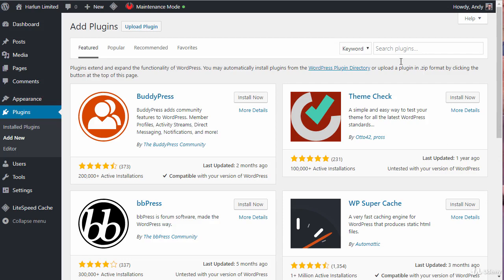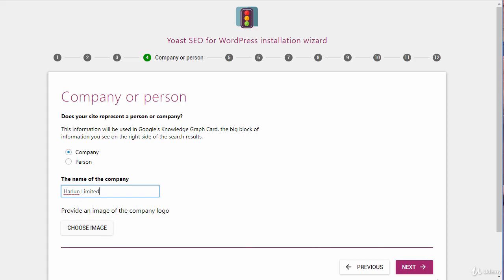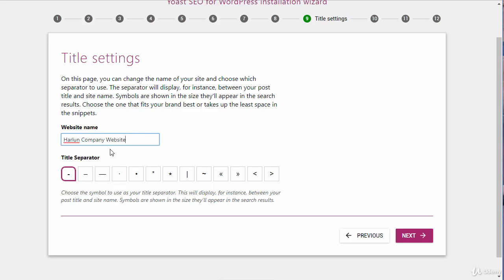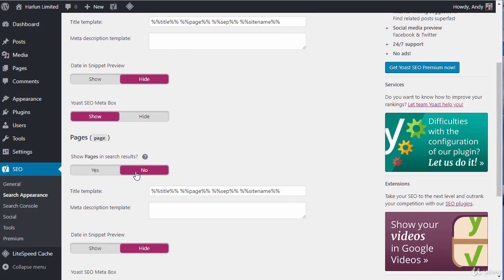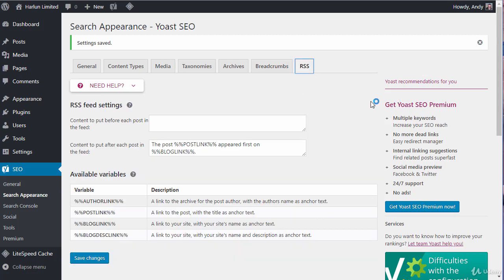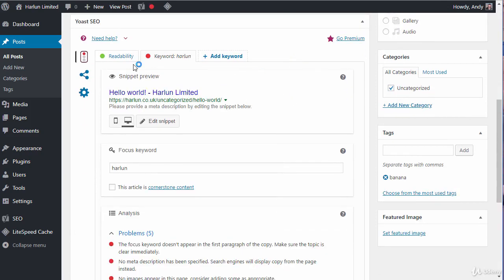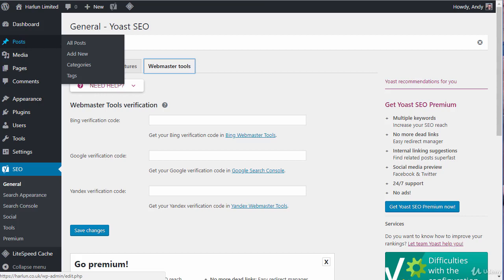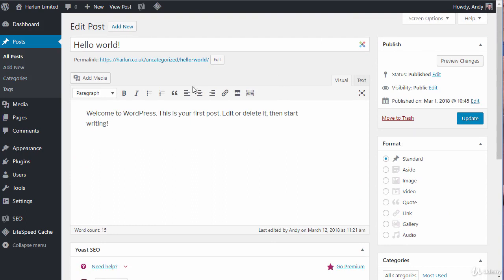Setting up Yoast SEO